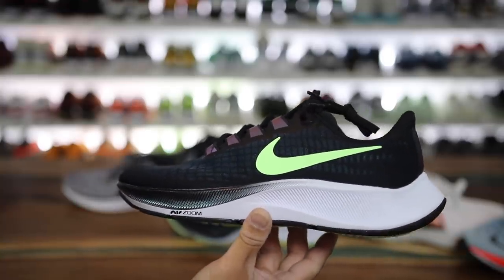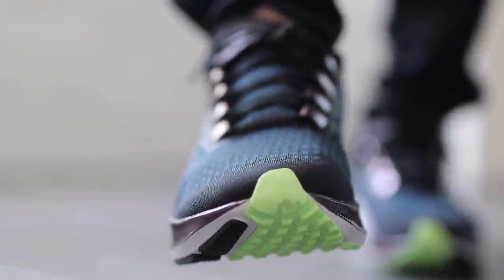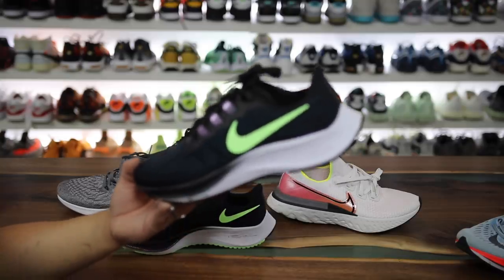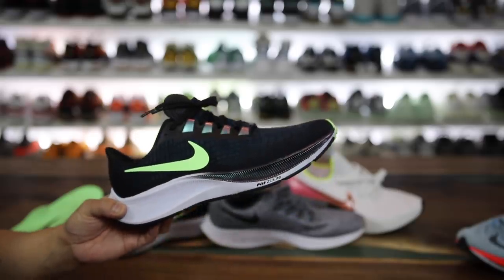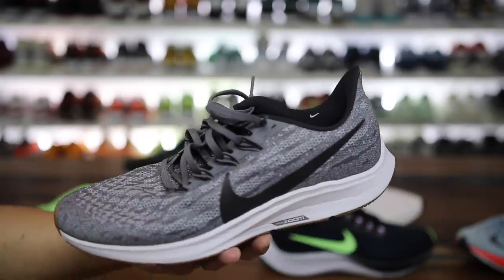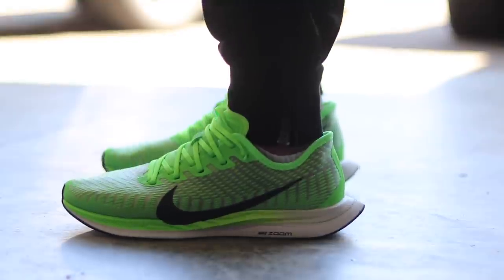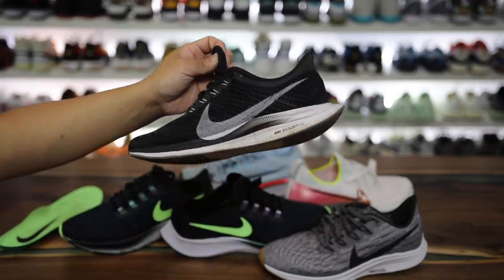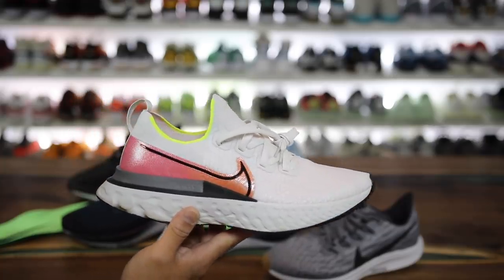Nike Pegasus 37 vs 36 Vs Turbo vs Infinity React Comparison!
What’s New (and Familiar) About the Pegasus 37
What's New
Designers of the Pegasus transitioned from a full-length Zoom Air bag to a forefoot Zoom Air bag (the forefoot is where you rebound from the ground, and need an airbag the most).
The bag is twice as thick as the Pegasus 36 Zoom Air bag, offering more energy return.
The team top-loaded the Nike Air Zoom technology into React foam for the midsole. React foam is lighter, more responsive and more durable than the previous Cushlon foam.
The translucent upper gives the shoe a lightweight, feather-like look.
An updated midfoot enables a fit band to secure your foot.
The color shift across the lateral side of the shoe highlights the placement of the Zoom Air bag in the forefoot.
What's Familiar
The silhouette maintains a heel collar that tapers away from the Achilles tendon — a design influenced by direct athlete feedback.
The familiar waffle rubber outsole helps provide trusted durability.
With every update made to the Pegasus during the years, runner benefits and design focus remain on improving comfort and fit.
The Nike Air Zoom Pegasus 37 and the Nike Air Zoom Pegasus 37 FlyEase launch April 28.